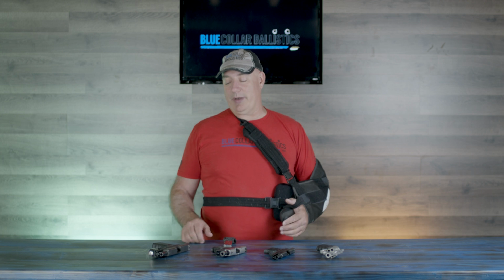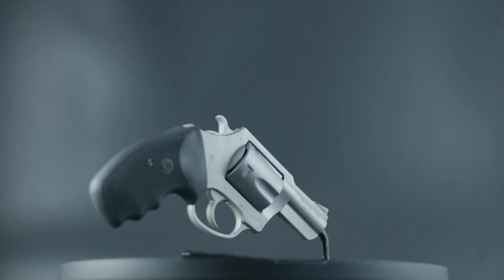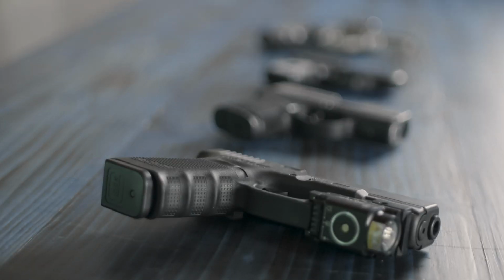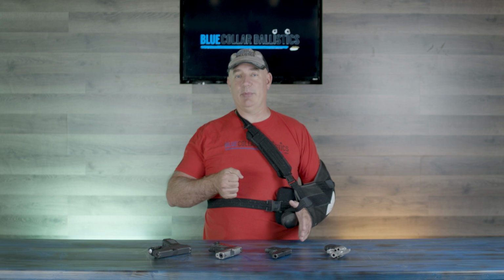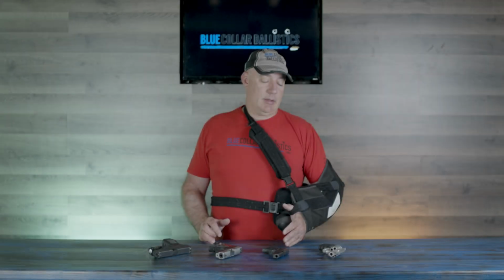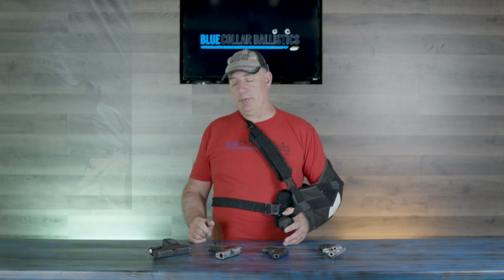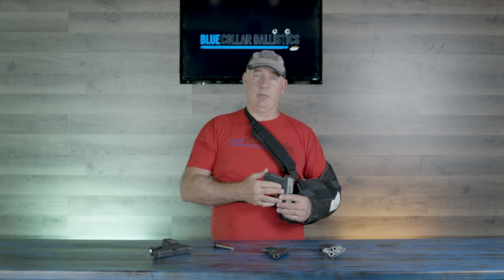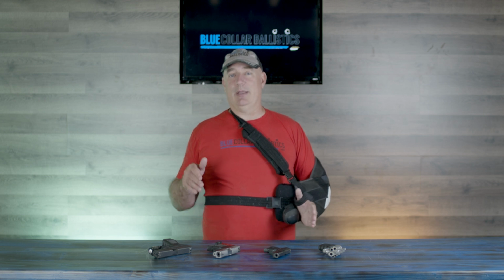Concealed Carry, everything you need to know!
Our picks for the best concealed carry handguns. Four guns that will fit anyones needs. Answering questions that you may never think to ask. A longer video but worth the info on knowing what concealed carry entails.